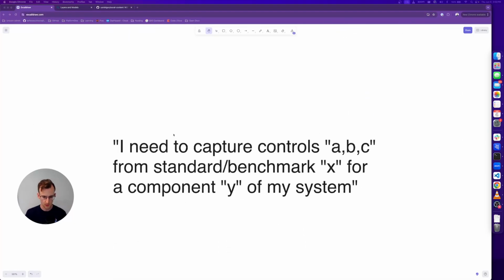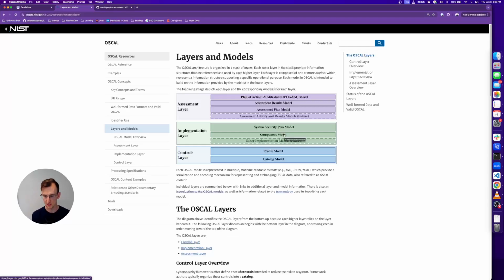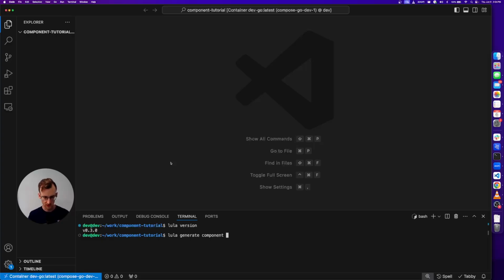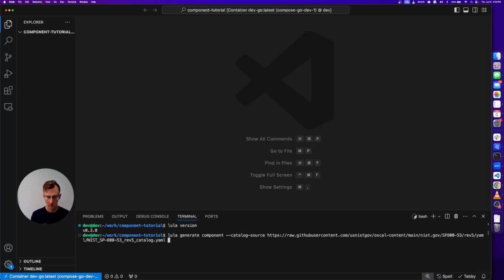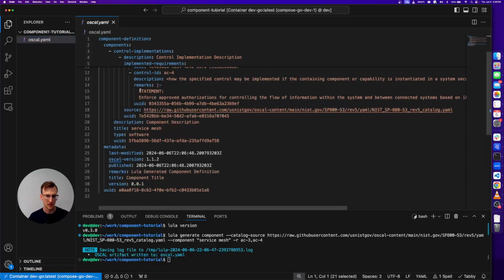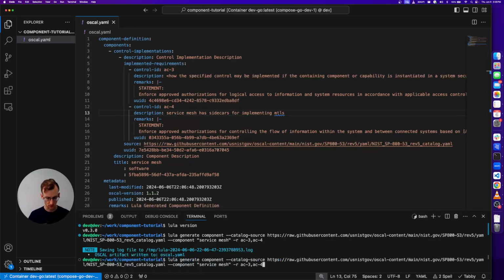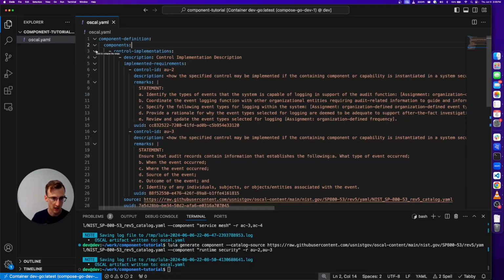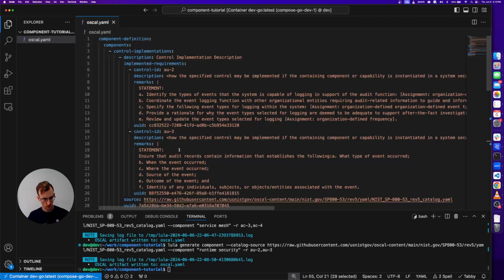Tutorial: Getting started with OSCAL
Tutorial for how to get started with OSCAL and the generation of component definitions with Lula